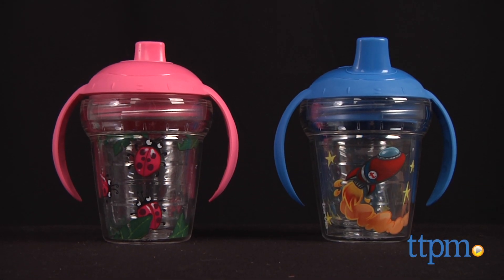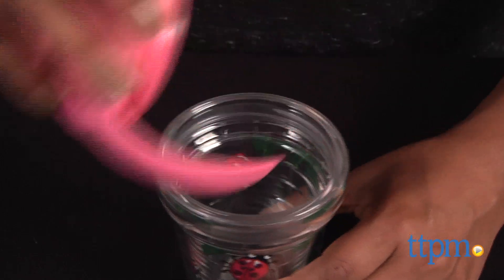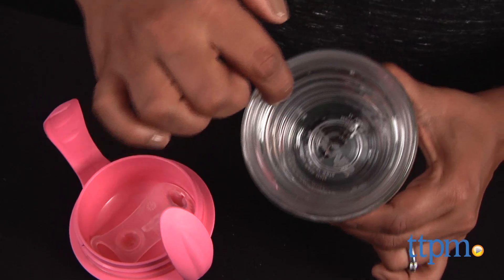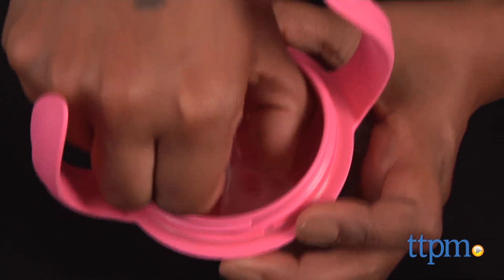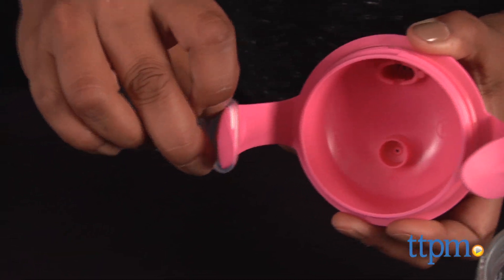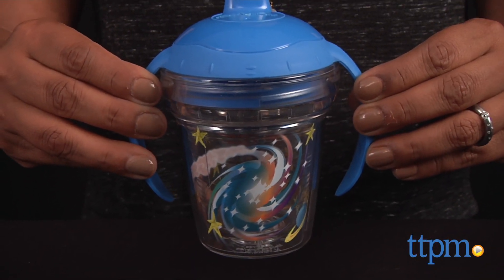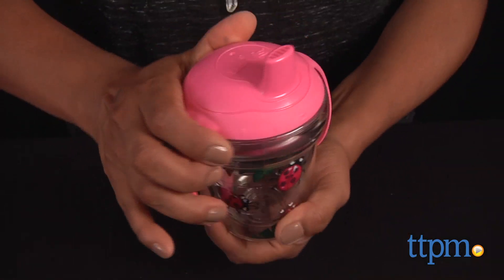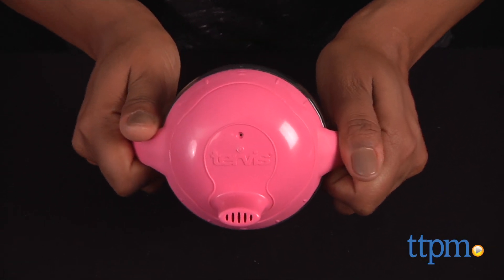My First Tervis Sippy Cup from Tervis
My First Tervis Sippy Cup. NEW! Six-ounce insulated sippy cup for babies and toddlers. Help children transition from baby bottles to a drinking cup with this easy-grip sippy cup. Sippy Cup is microwaveable and dishwasher safe.

Product Info:
My First Tervis Sippy Cup is a six-ounce ladybug-themed insulated sippy cup that can be used in the microwave and is dishwasher safe.